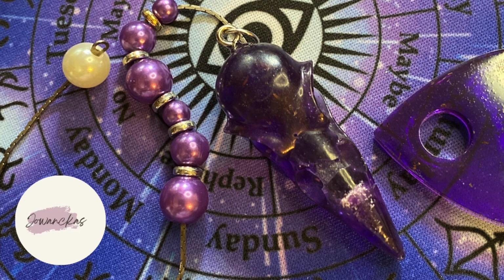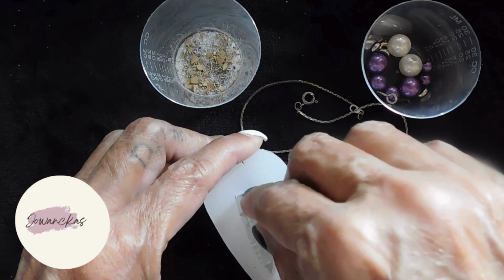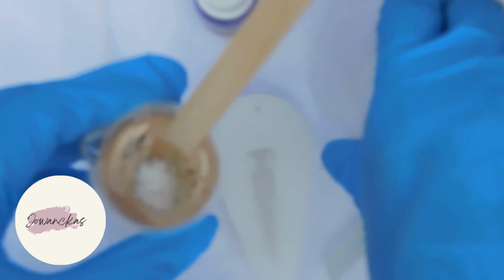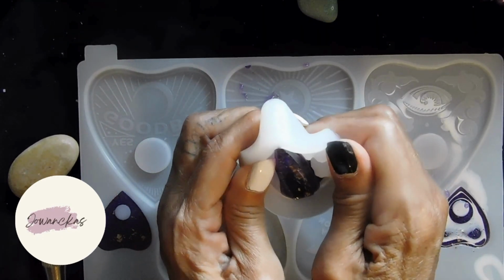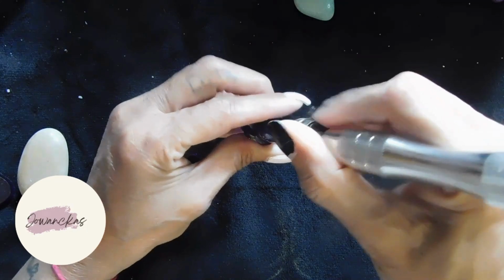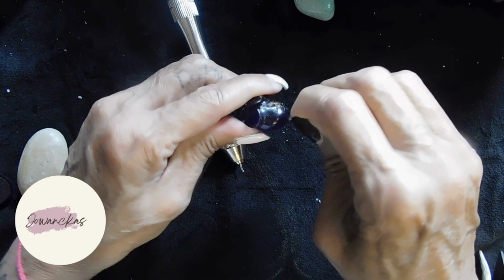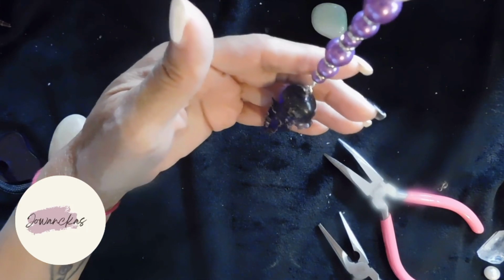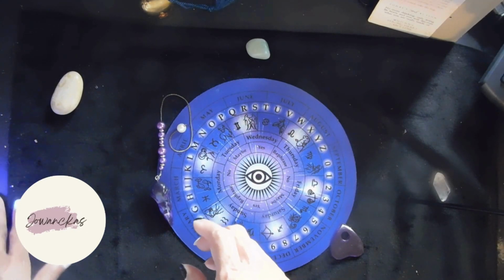I Made a Magical Raven Pendulum With a Surprise Mold!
Want to connect or collaborate?
Get your FREE Pendulum Divination PDF:
Mystic vibes. Real talk. Tools to trust your gut.